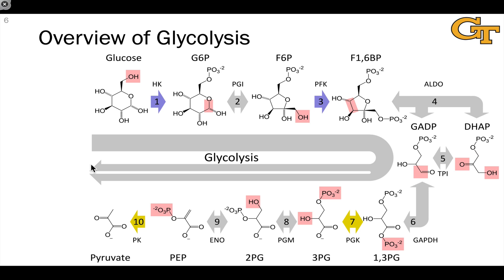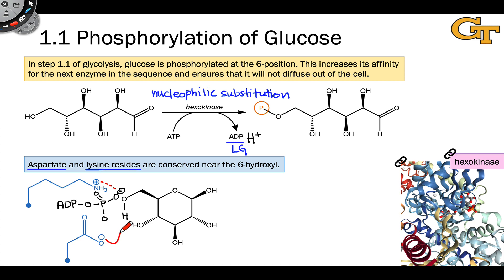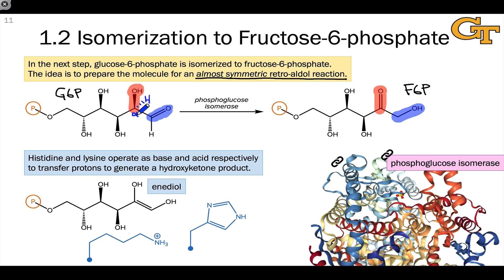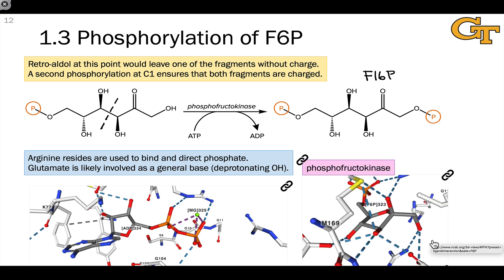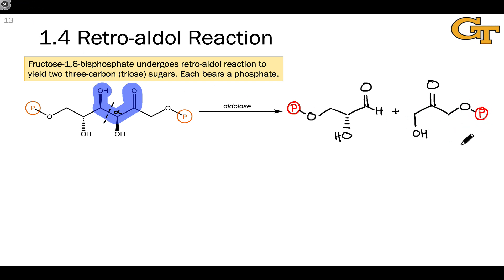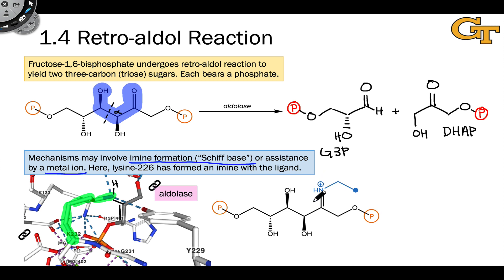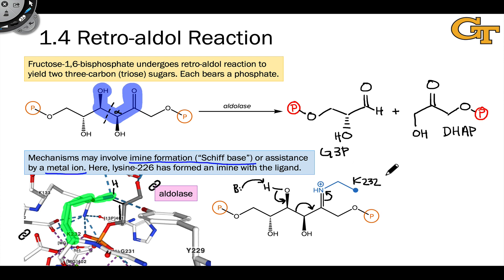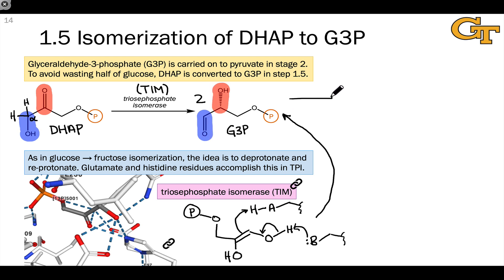24.04 Glycolysis in Detail - Stage 1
Stage 1 of glycolysis converts glucose into two equivalents of glyceraldehyde-3-phosphate.